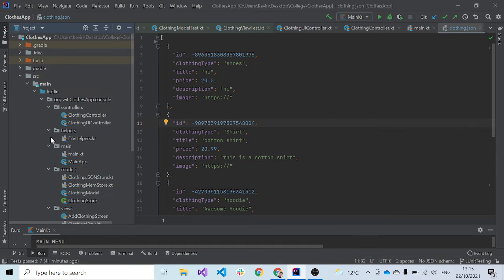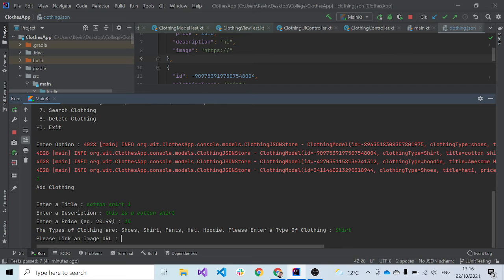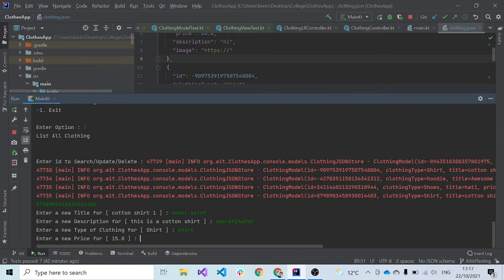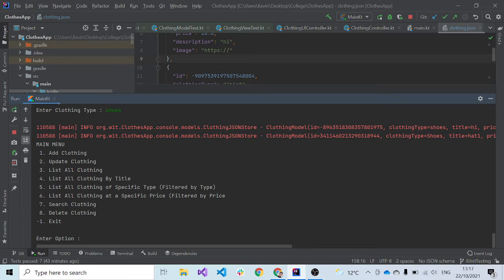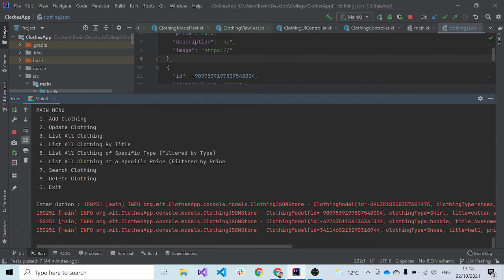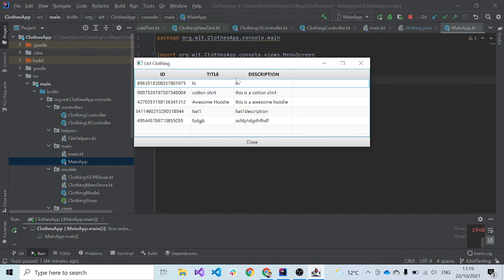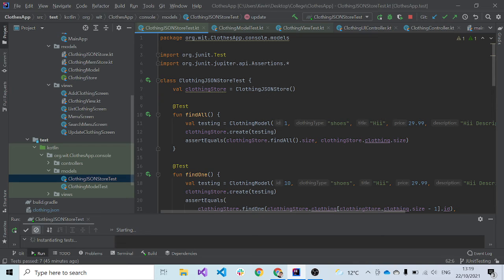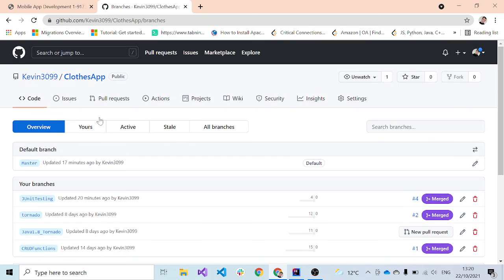Kevin Power Mobile App 1 Assignment Video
This is my video for Mobile App Development 1